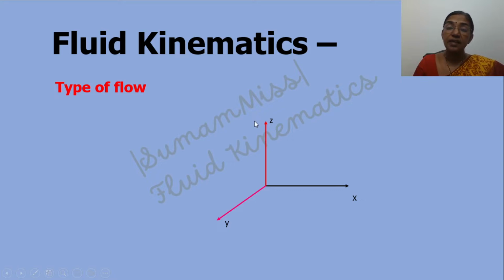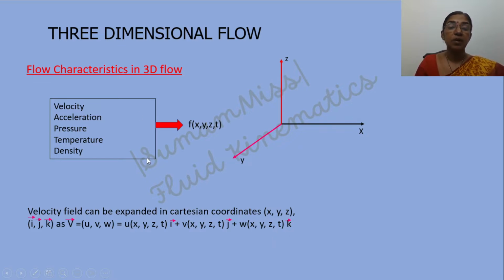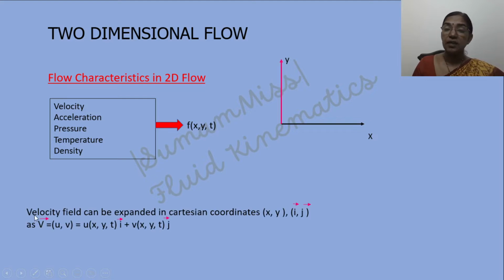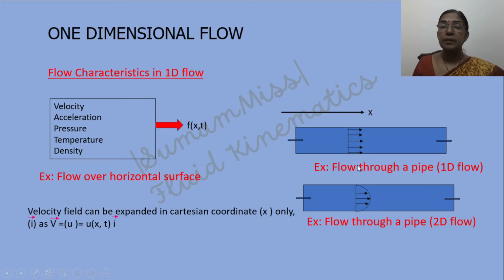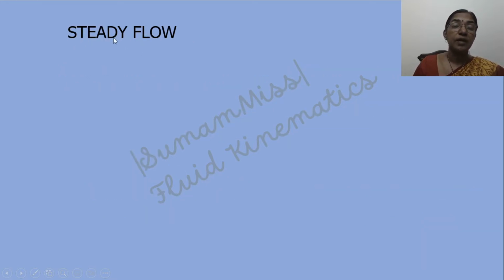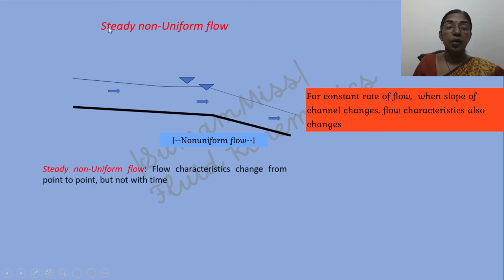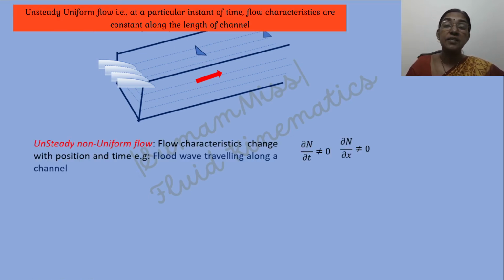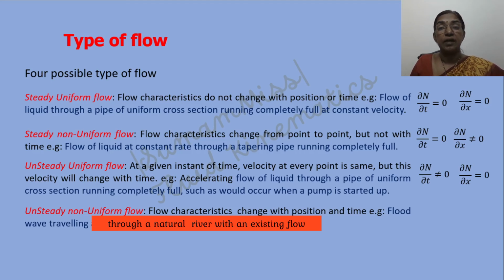Fluid Kinematics - TYPE OF FLOW |Sumam Miss| FLUID MECHANICS Lecture Videos: M2 - L16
Fluid is composed of different particles, moves at different acceleration which may change with respect to space and time. So, the motion of the fluid particle in space may be described in three dimensions in the direction of three mutually perpendicular coordinates X, Y, Z drawn from the position of the particle at any instant of time. Based on the coordinates, one can classify the flow as one dimensional, two dimensional, and three dimensional. If you are considering the variation of flow characteristics, that is, velocity, acceleration, pressure, temperature, density etc., in X Y and Z direction, then one can call that flow as three dimensional flow whereas, if you are considering the variation  in two directions only, that is X, Z or X, Y then, one can call that as two dimensional flow and If you are considering the changes   in one direction only, that is, in X direction alone, then one can call that flow as one dimensional flow. Real flow is three dimensional flow, f(x, y, z, t).  So, if you are analyzing the flow as three dimensional, then, it can capture all the flow characteristics as a real fluid. However, in many engineering problems major changes in flow characteristics are the functions of either x and y or x and z.  In that case one can consider the flow as two dimensional in nature. The flow characteristics, that is, velocity, acceleration, pressure, temperature, density, at any instant of time is represented as f( x, y, t) for two dimensional flow.   For one dimensional flow f(x,t), the accuracy is less compared to two dimensional as well as three dimensional.
 Conditions in a body of fluid may vary from point to point and at any given point it may change from time to time. Based on which one can classify the flow as uniform flow and steady flow. If the flow characteristics, for example, velocity at every point is same in both magnitude and direction, then one can call that flow as uniform flow. If 'N' represents the flow characteristics and 's' is the space variable in any direction, then, for uniform flow,  ∂N/∂s =0.  If the velocity at a given instant changes from point to point, then the flow is described as non-uniform. In that case ∂N/∂s,  not equal to zero.  In steady flow, flow characteristics at every point do not change with respect to time (∂N/∂t =0). In steady flow, the flow velocity or pressure etc, that may change from point to point, but, it do not change with respect to time., If characteristics changes with respect to time then the flow becomes unsteady. In that case ∂N/∂t, not equal to 0. To summarize,  there are four possible type of flow. One is steady uniform flow. That is flow characteristics do not change with the position or time. Example is flow of liquid through a pipe of uniform cross section running completely full at constant velocity. Here, ∂N/∂t = 0 and ∂N/∂s = 0. Second case of flow is steady non-uniform flow.   Here, flow characteristics are constant with respect to time, but, it is changing with respect to space. It is the flow of liquid at a constant rate through a tapering pipe running completely full. Here ∂N/∂t equal to 0 whereas ∂N/∂s,   not equal to zero.   Here, the cross sectional area is changing. So flow characteristics are changing from section to section. Third case is unsteady uniform flow. At a given instant of time, velocity at every point is same. But this velocity will change with the time. The best example is accelerating flow of liquid through a pipe of uniform cross section running completely full, such as would occur when a pump is started up. Here, ∂N/∂t not equal to 0 whereas ∂N/∂x =0. The fourth case is unsteady non-uniform flow. In this case, flow characteristics will change with respect to space and time. It is the flow of flood through a natural river. ∂N/∂t  not equal to zero and ∂N/∂x, not equal to zero.

Timestamps:
00:00 Introduction
00:35 Type of flow - General Introduction
01:41 Three dimensional flow with real life examples
04:32 Two dimensional flow
05:47 One dimensional flow vs Two dimensional flow
07:42 Uniform flow vs Non-uniform flow
09:22 Steady vs Unsteady flow
10:01 Examples of possible type of flow
13:37 Summary